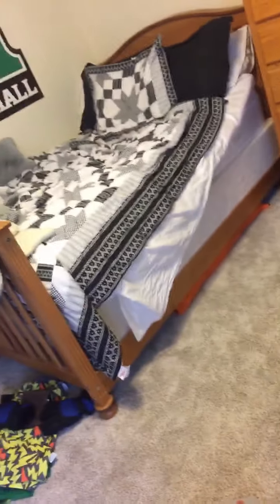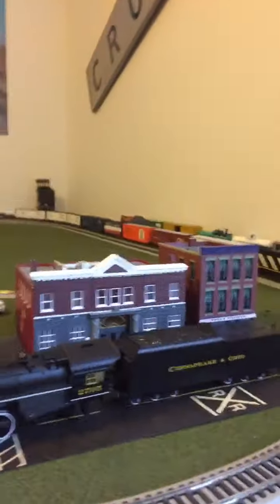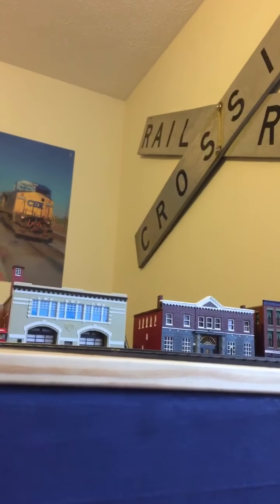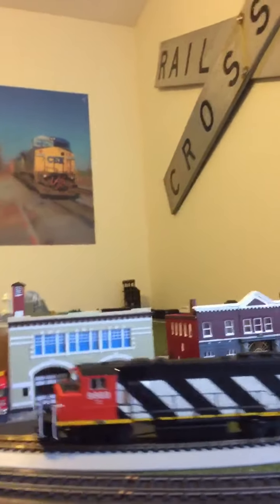A ho scale train vid for NS 1066 productions